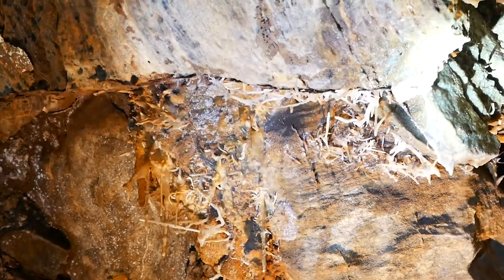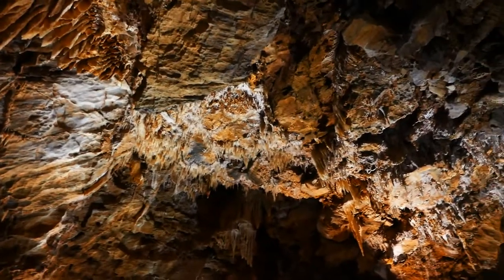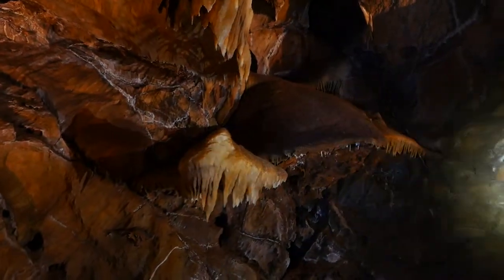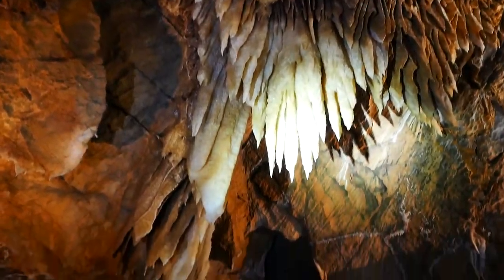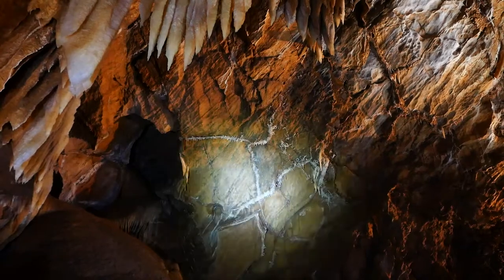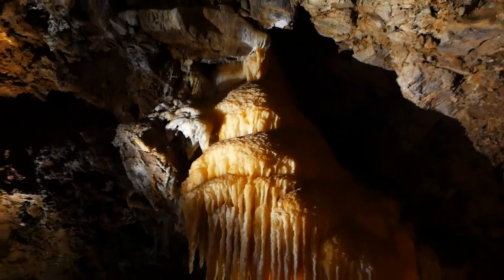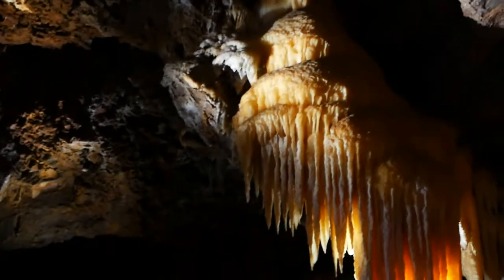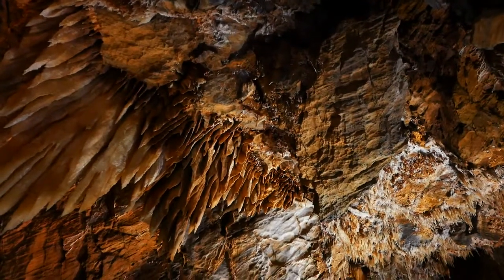Black Chasm Cavern, Volcano, Ca - June 12, 2021